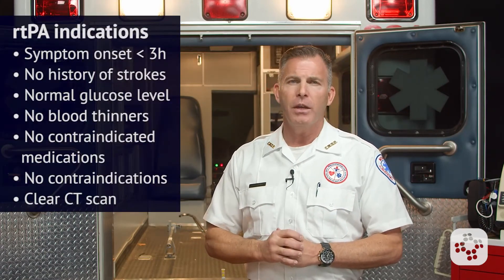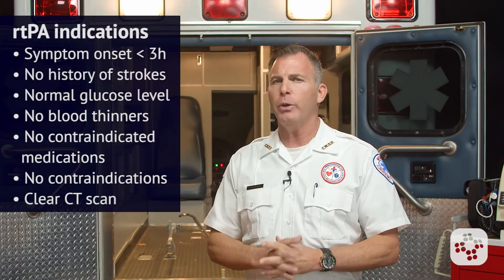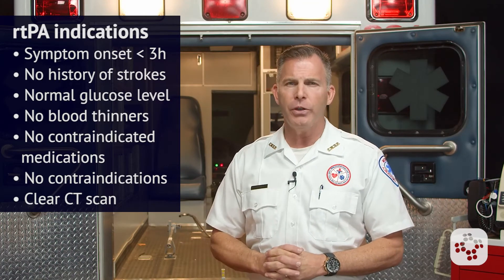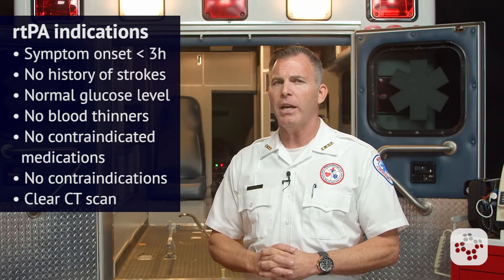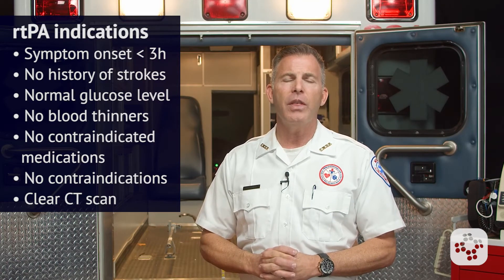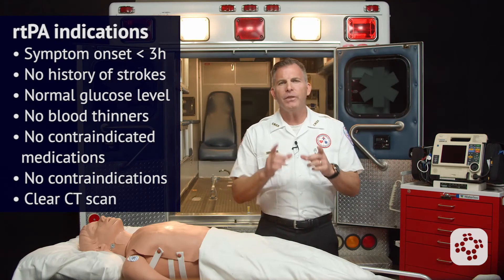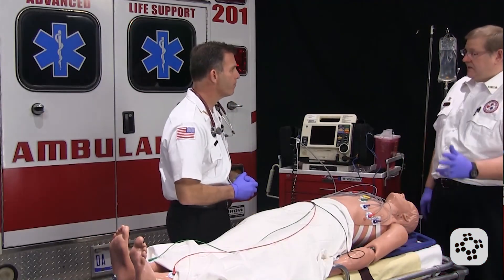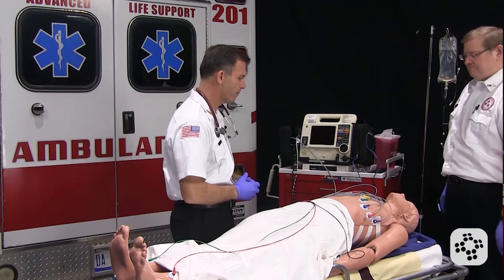ACLS Stroke Algorithm | Training Video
When initial signs indicate a possible stroke, you should Perform a Stroke Assessment. Prehospital providers might perform an abbreviated assessment known as the Cincinnati prehospital stroke assessment. It consists of Facial droop, Arm Drift, Speech, and Time. In-hospital providers might perform a more detailed full NIH stroke score to document neurological status. The steps of care would include ordering an emergency CT scan, getting vitals, monitoring ECG, oxygen therapy, and IV access. An important diagnostic tool for potential stroke is Blood Glucose. Hypoglycemia, or a low blood glucose, can mimic stroke symptoms such as confusion and slurred speech. The goal is to recognize potential stroke signs early and get the patient appropriate fibrinolytic therapy or the most appropriate reperfusion strategy in a timely manner.